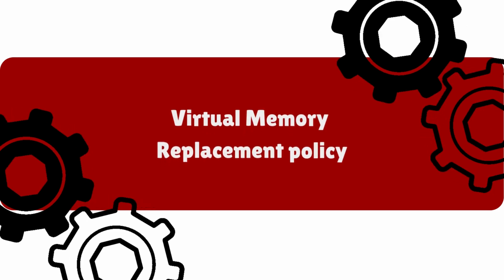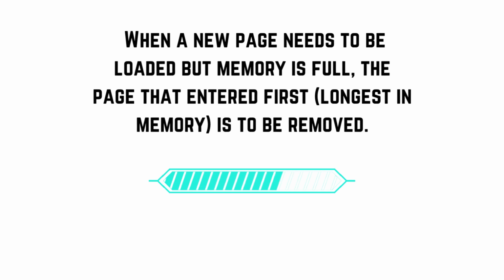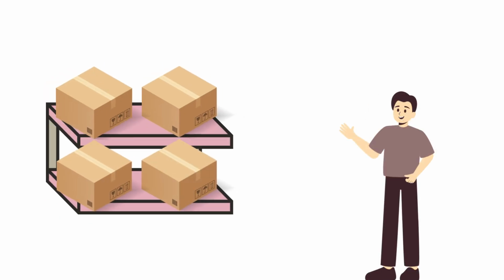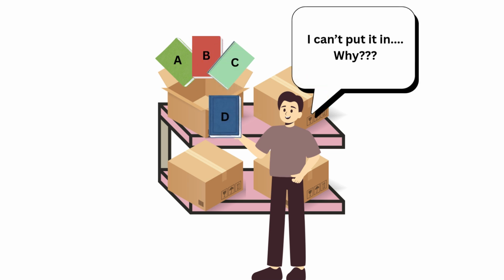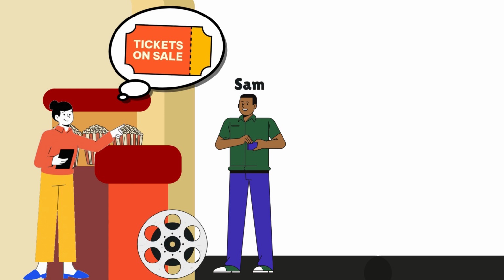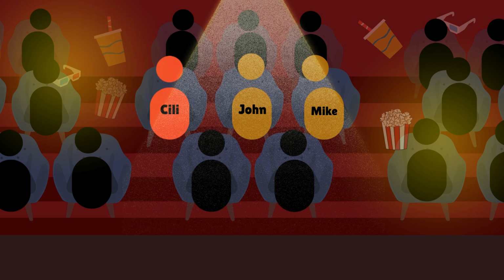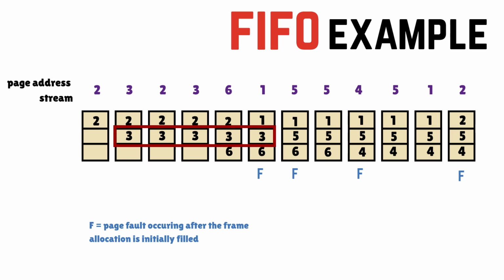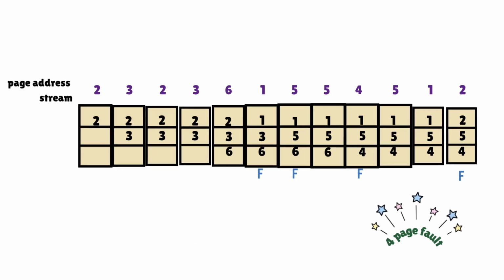Topic 7, Concept 19: FIFO Replacement Policy in Virtual Memory Management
Concept: First In First Out (FIFO)
From Topic:  Virtual Memory Management

Ever wondered how FIFO works? This short video explain basic FIFO concepts in an interesting way ! Perfect for students and curious minds! Hope this video gives you some new information about FIFO and enjoy watching this video !

A Community Service by Group 7, 2025.